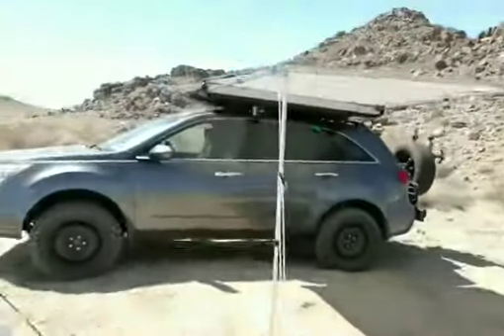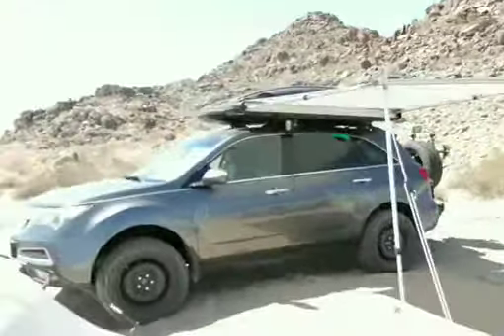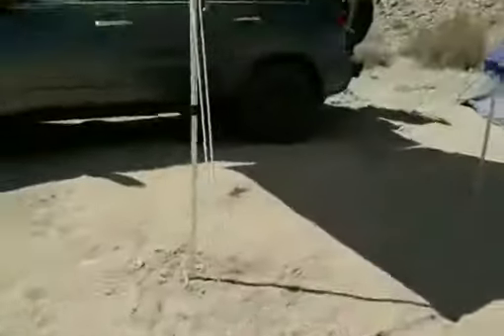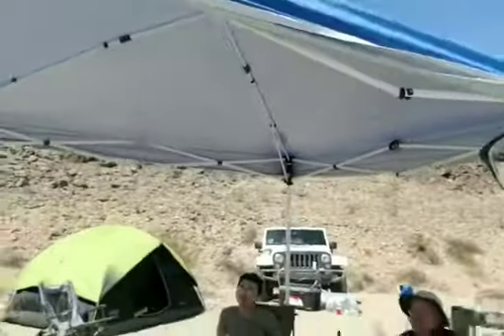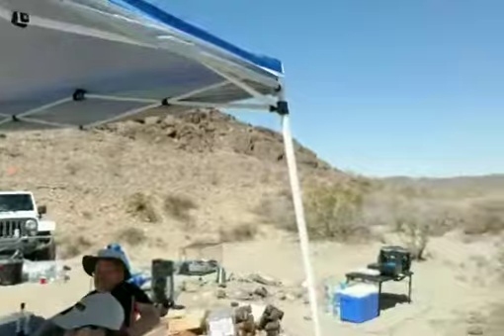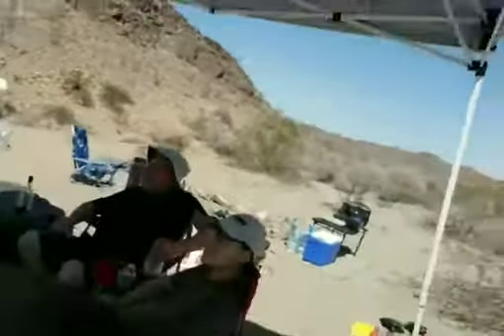Camp/Offroad on Gold Grown/Old Dale Rd 3